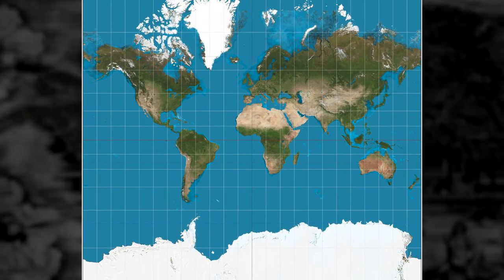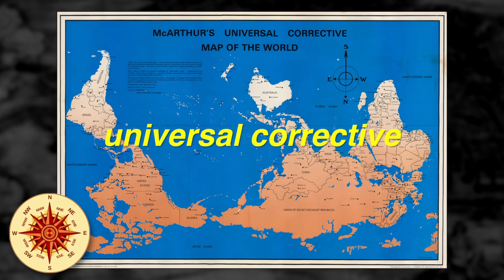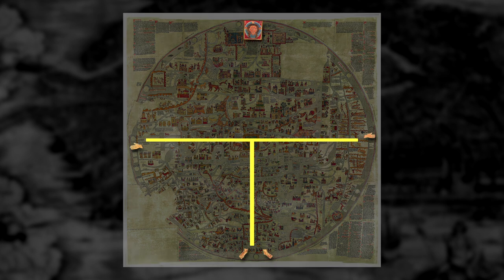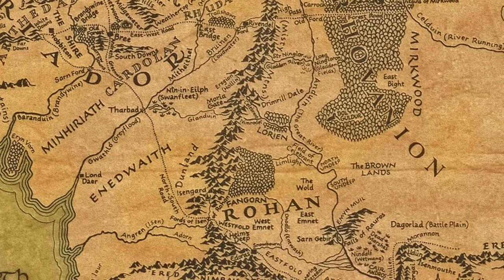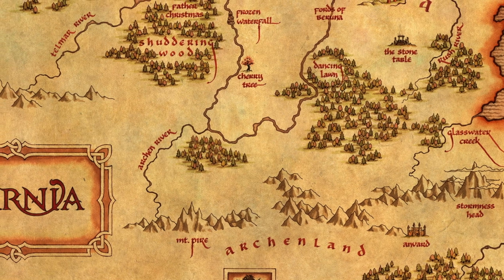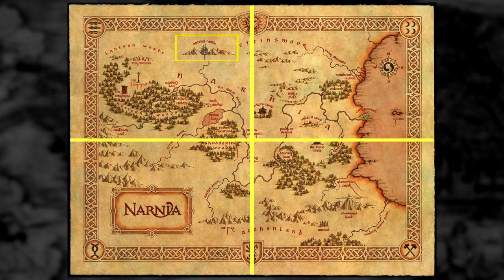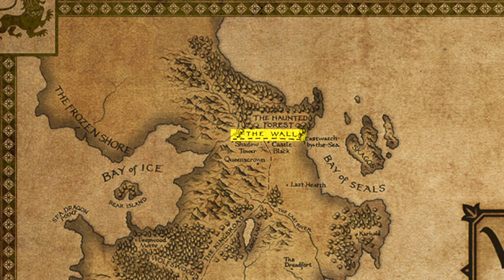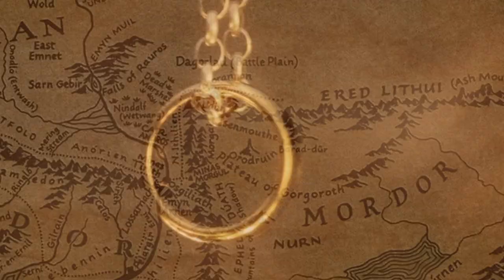The Stories Maps Tell | Lord of the Rings, Chronicles of Narnia, Game of Thrones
Throughout history, maps have always communicated ideas and stories to its audience, but what about maps of fictional worlds? In this video, I examine the maps of Middle Earth (Lord of the Rings), Narnia (The Chronicles of Narnia), and The Known World (Game of Thrones) in order to find the tiny details the mapmakers chose to include that point to their larger stories.